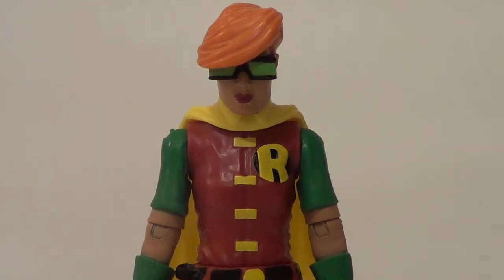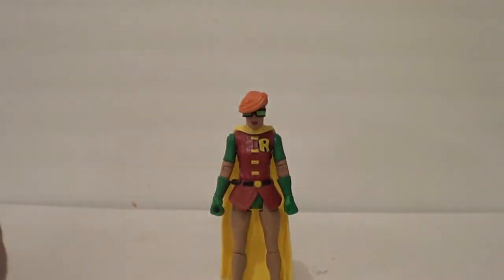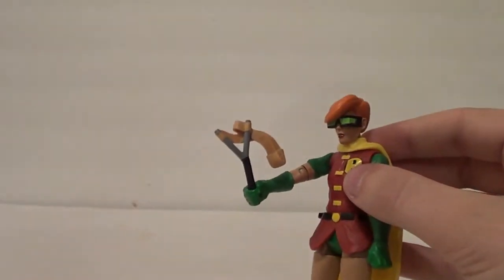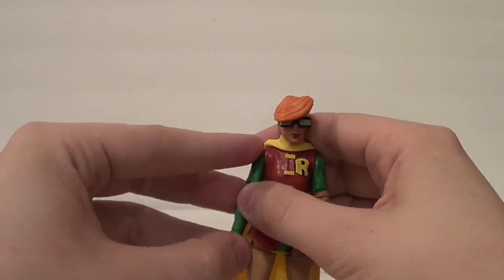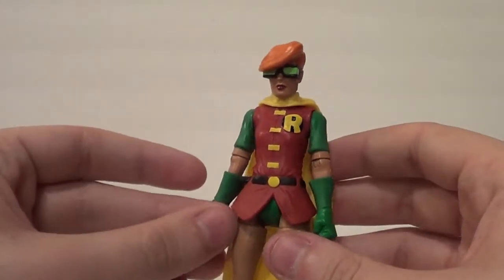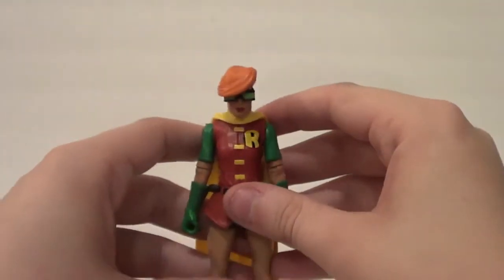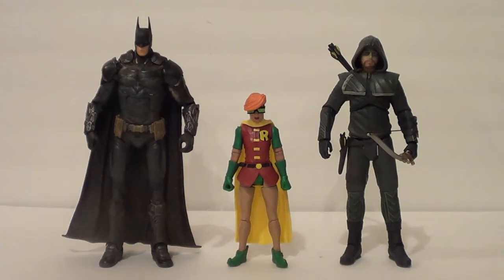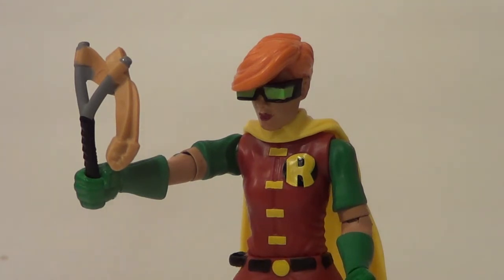Robin Carrie Kelley DC Comics Multiverse Action Figure Review